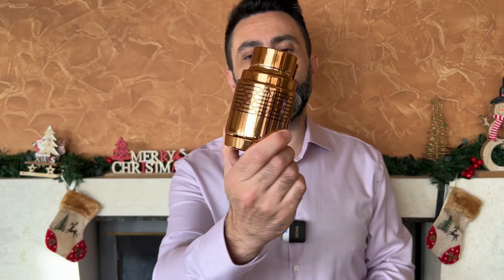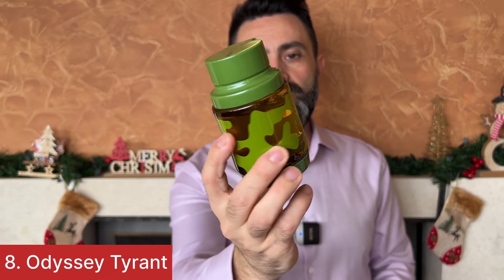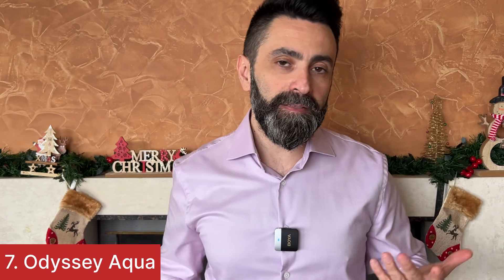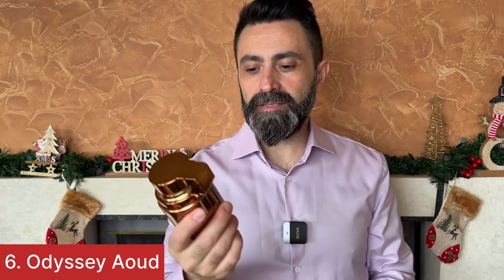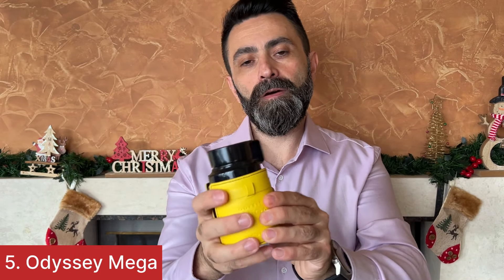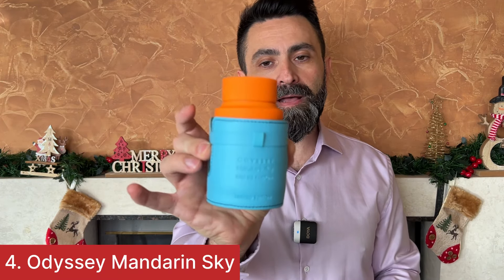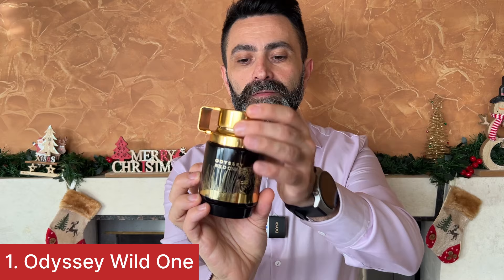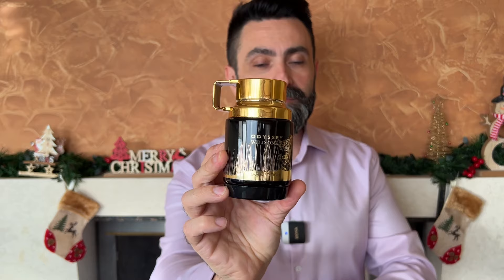Ranking the Complete Armaf Odyssey Line of Fragrances From Worst to Best!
Fragrances in this video:
1. Armaf Odyssey Black - twist of Tom Ford Noir Extreme
2. Armaf Odyssey White - twist on Armani Stronger With You edt
3. Armaf Odyssey Mega - clone of YSL Y edp
4. Armaf Odyssey Mandarin Sky - clone of JPG Scandal Pour Homme edt
5. Armaf Odyssey Tyrant - twist of Bvlgari Tygar
6. Armaf Odyssey Aqua - clone of PR Invictus Platinum
7. Armaf Odyssey Aoud - clone of Initio Oud for Greatness
8. Armaf Odyssey WIld One - clone of Dior Sauvage edt